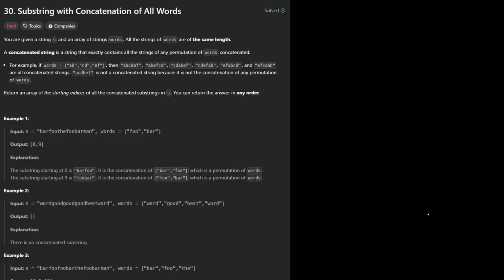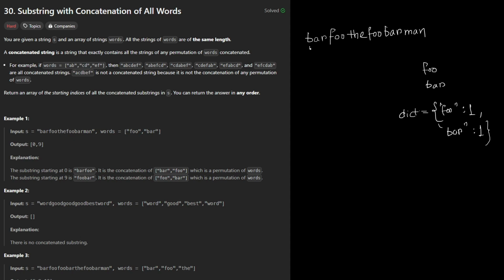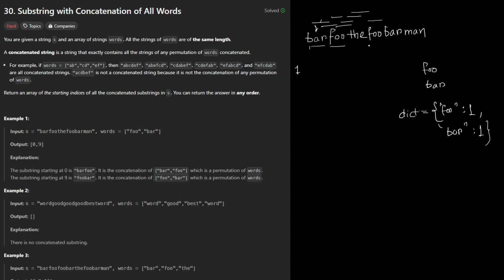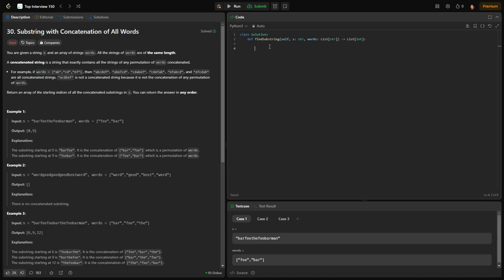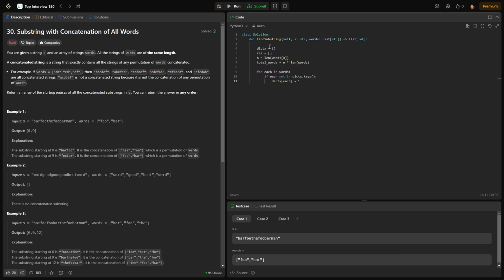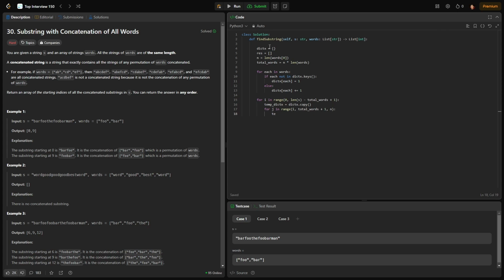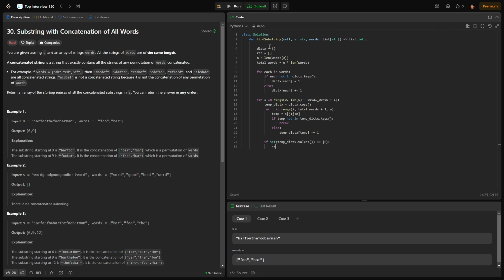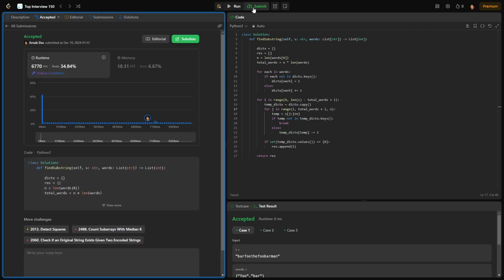32 Substring with Concatenation of All Words